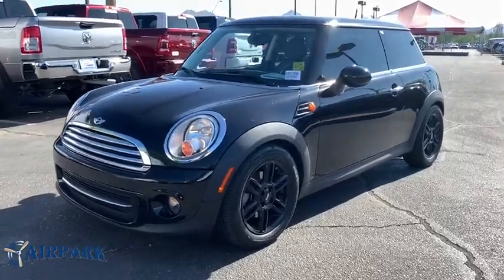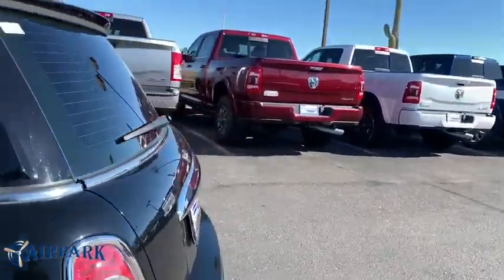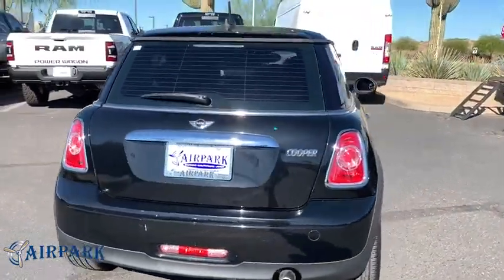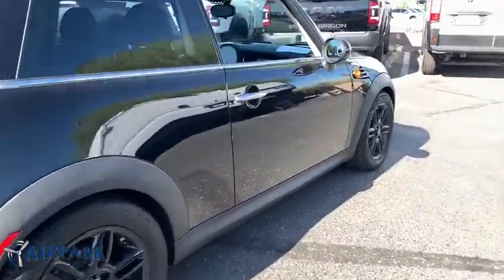2013 MINI Cooper Phoenix, Scottsdale, Tempe, Peoria, Mesa, AZ KH501269A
Black Used 2013 MINI Cooper available in Phoenix, Arizona at Airpark Chrysler Dodge Jeep. Servicing the Scottsdale, Tempe, Peoria, Mesa, AZ area.

Airpark CDJ
7801 E Frank Lloyd Wright Blvd

AM/FM/CD w/6 Speakers, Extended Decor Rings, Leather/Cloth Upholstery, Power steering, Power windows. Clean CARFAX. 2D Hatchback FWD 1.6L I4 DOHC 16V Automatic Odometer is 18651 miles below market average!brbrbrAwards:br * JD Power Dependability Study * ALG Best Residual Value * 2013 KBB.com Brand Image Awards Thank you for your interest. If you need any additonal information, such as more photographs, a free copy of the CarFax, or additional history on the vehicle, do not hesitate to contact us at , visit our or stop by our wonderful showroom conveniently located off Frank Lloyd Wright Blvd and near the 101 HWY. We look forward to helping you!